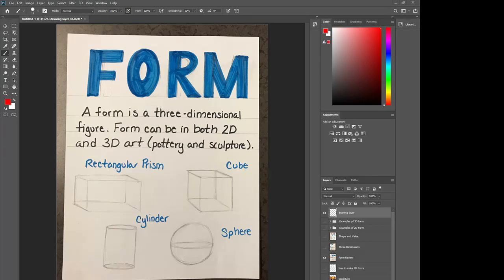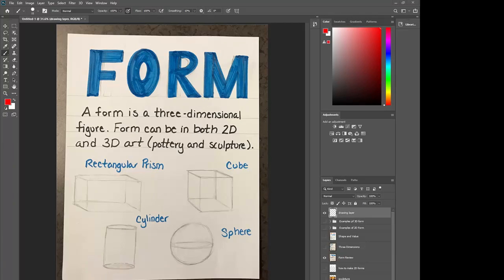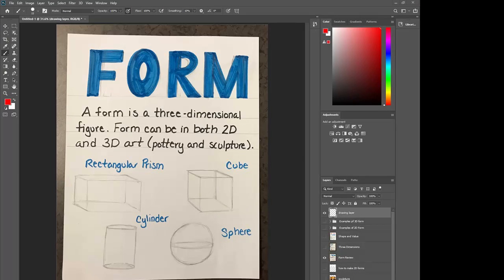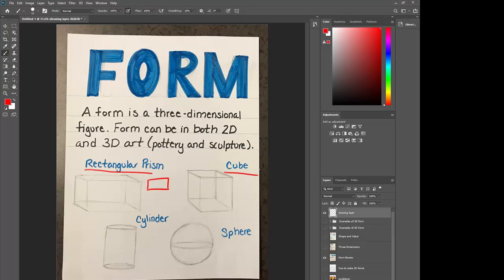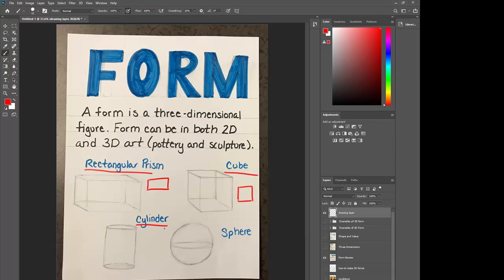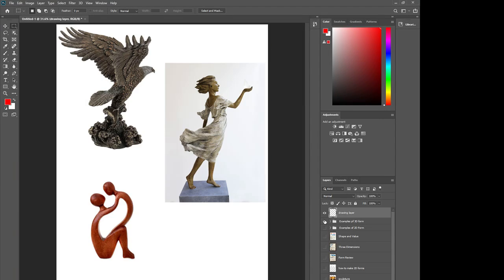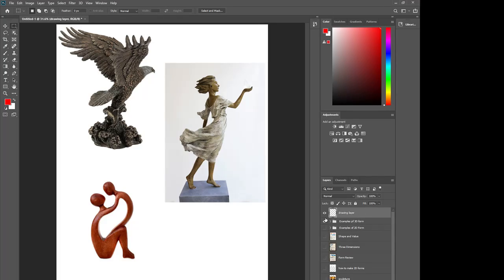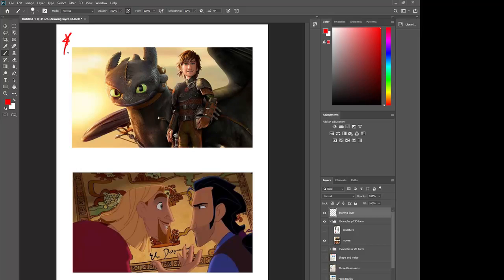Element of Form | Kdg.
Form is another on of the Elements of Art. It is three-dimensional with length, width, and depth. Form can geometric, realistic, or free-form.